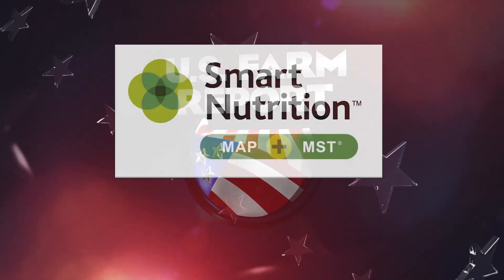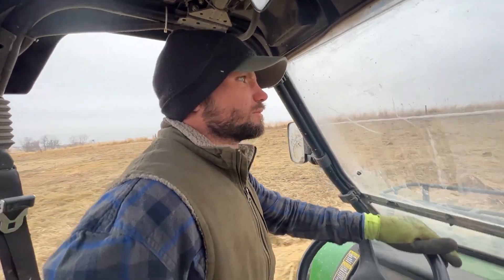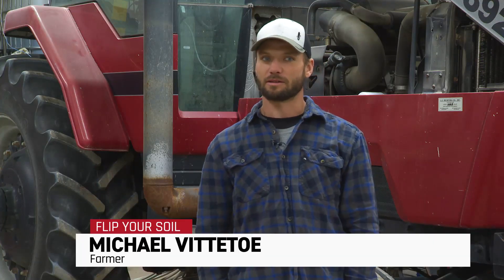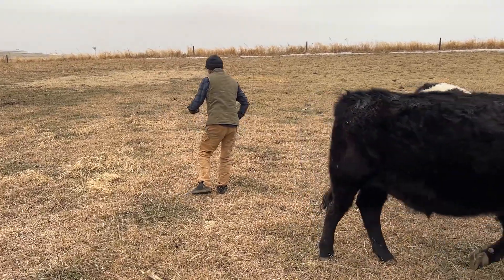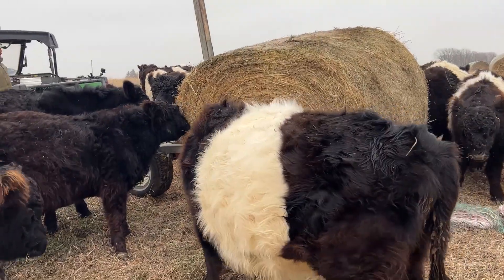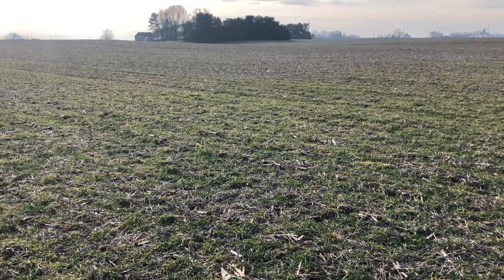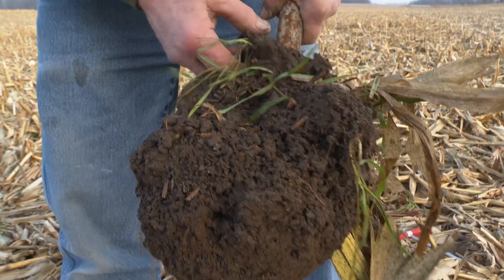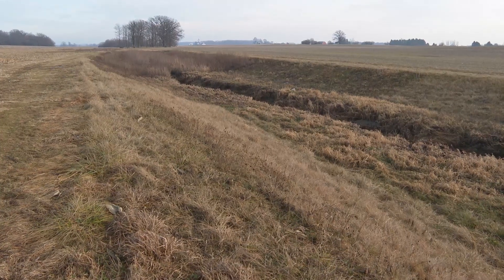Flip Your Soil: The Key To Soil Health